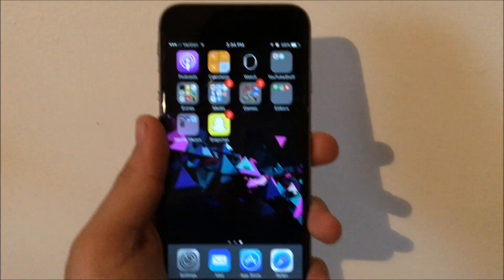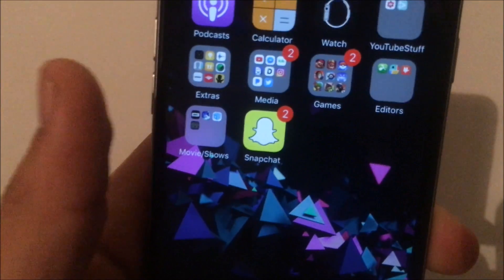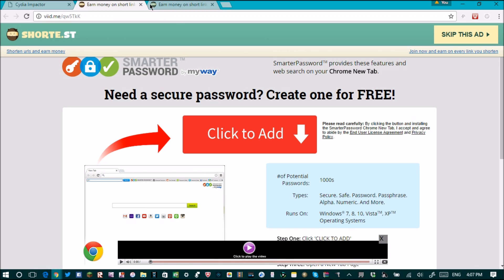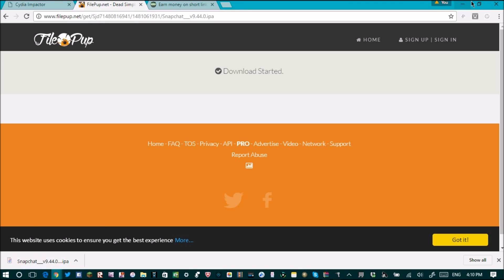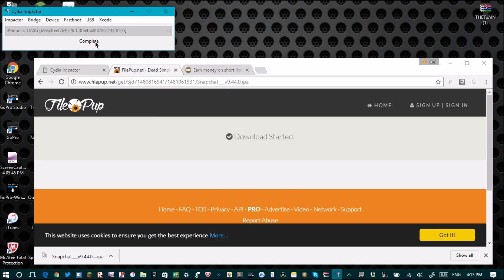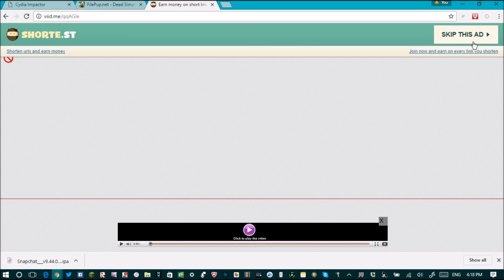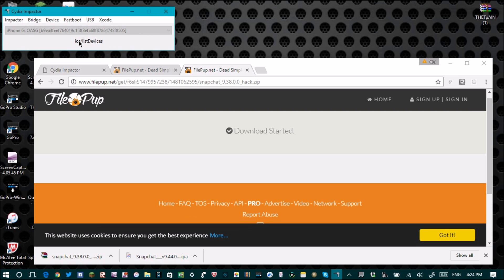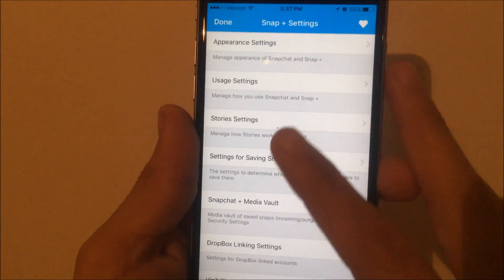NEW SNAPCHAT++ FIX COULD NOT CONNECT!!!(NO JAILBREAK NEEDED)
For like 2/10 times this won't work if it doesn't just do the process all over again from the beginning.

THIS METHOD NO LONGER WORKS PLZ LOOK ATMY MOST RECENT SNACPAT ++ VIDEO ITS UP TO DATE.
Then just download the the first one ,the one on the top

Having any trouble leave it in the comments so i can try to solve your problem.